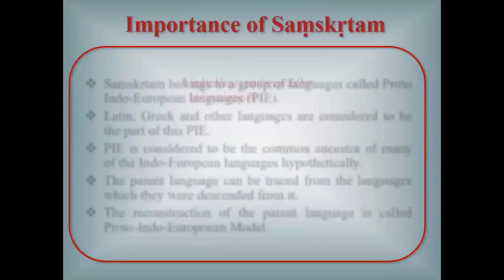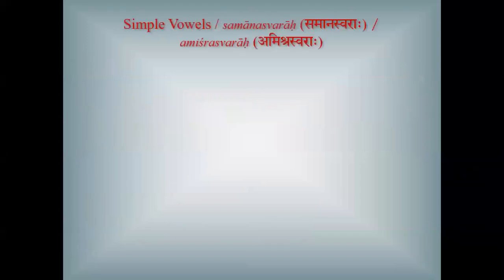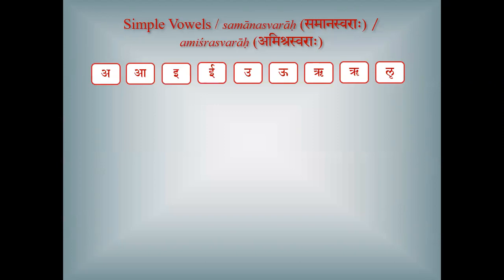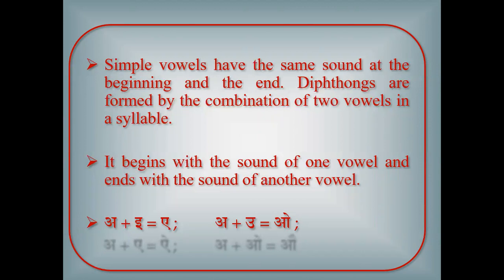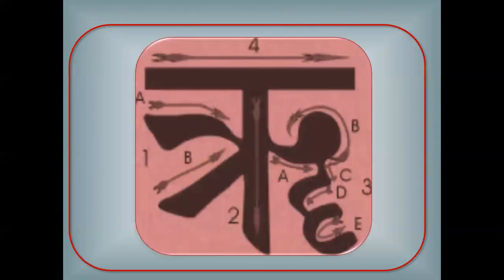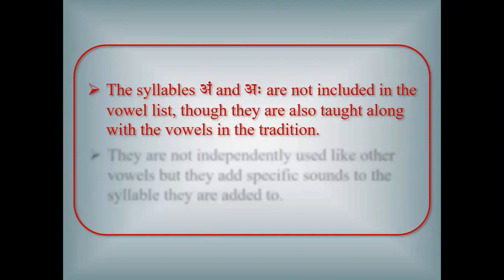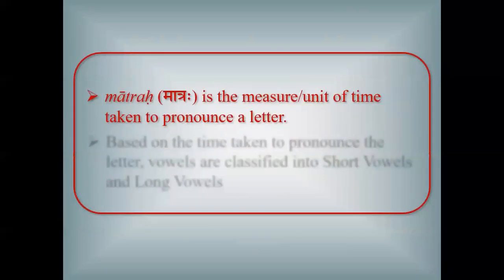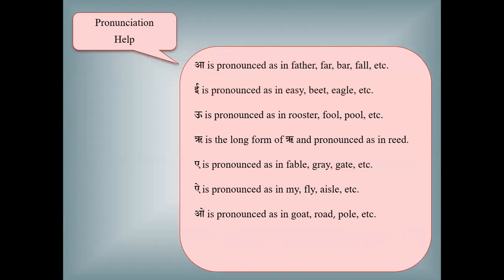Saṃskṛtam 2019 (M) - 003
Introduction to Varnamala - Vowels